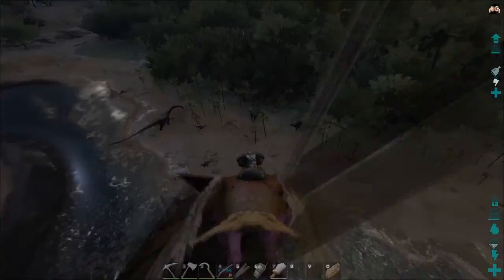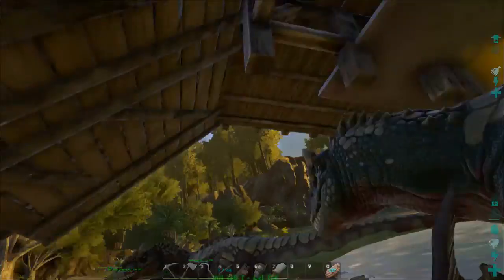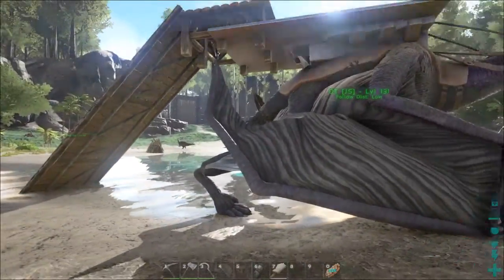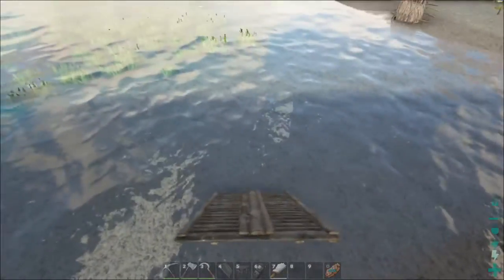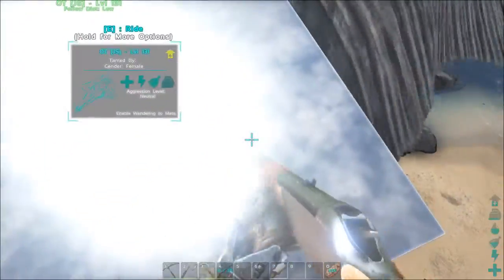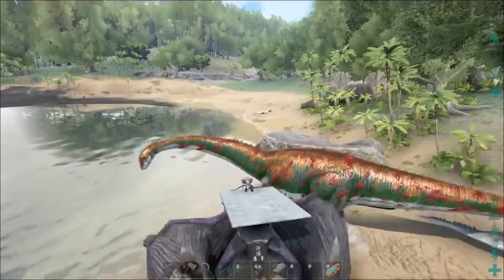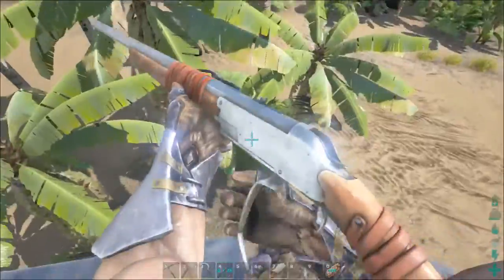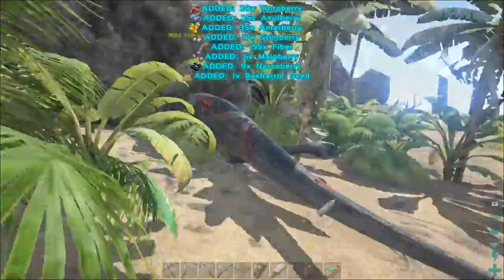Ark Survival Evolved S2E18: Teleportation Glitch and Rex Taming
kind of content

Gaming Evolved Server Members

*Whitelisted Youtuber only Server*

CopyRights...

-SebTheGamer for Intro